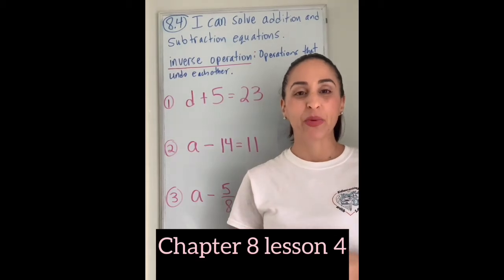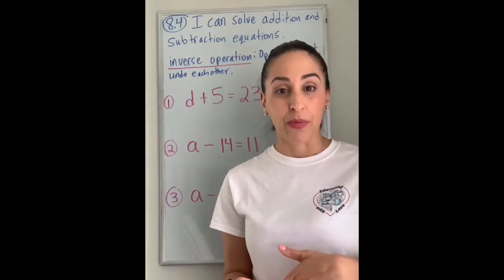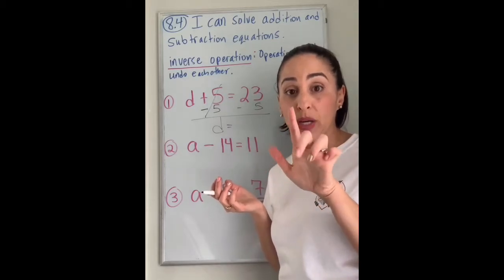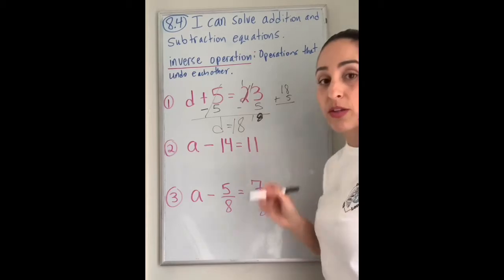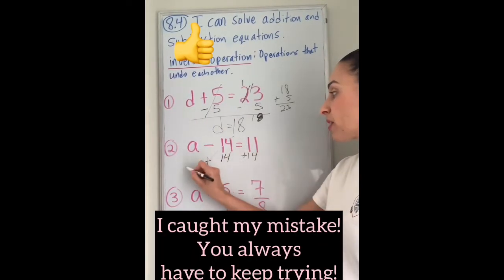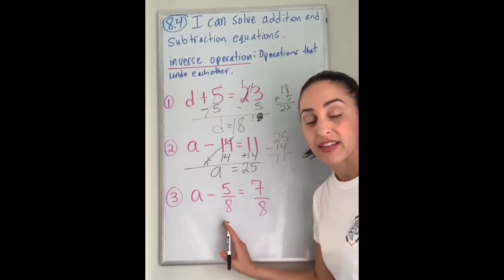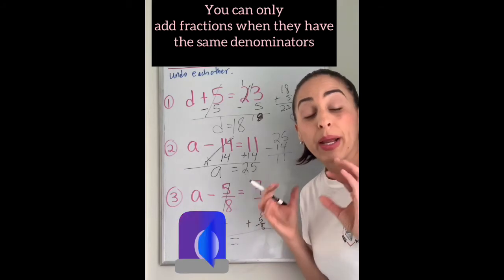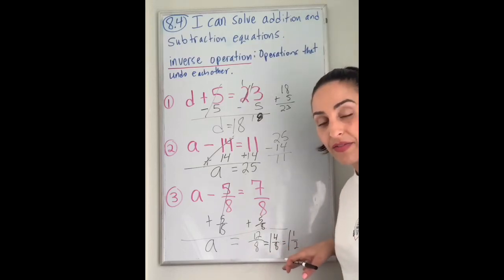Go Math 6th Grade 8.4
Solve addition and subtraction equations